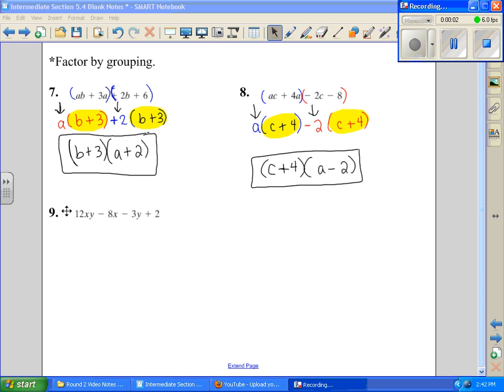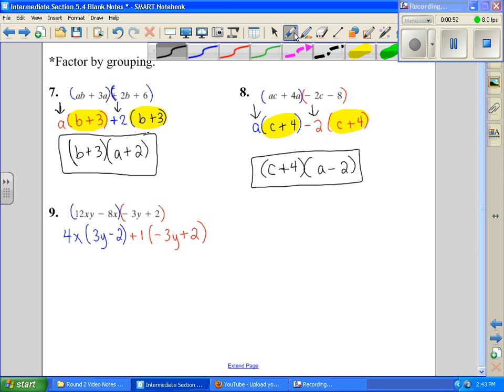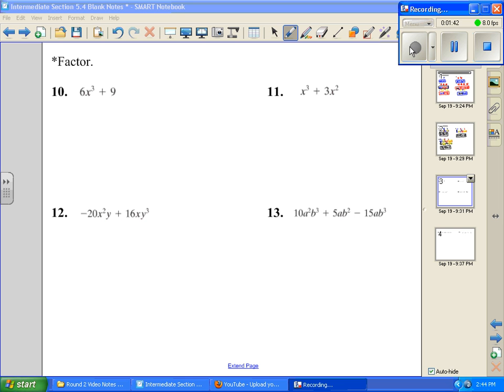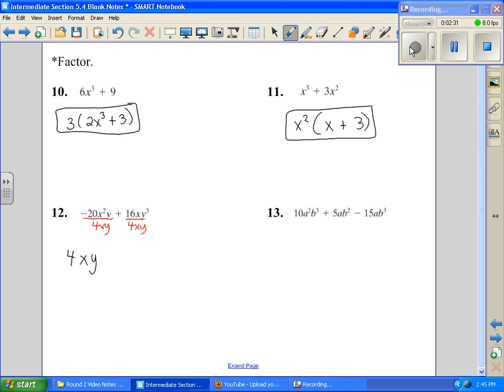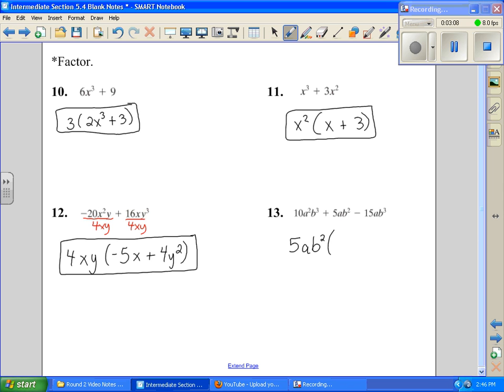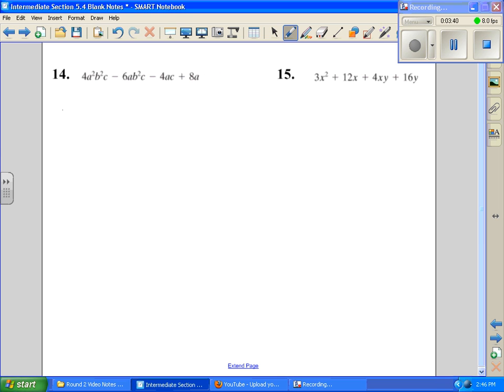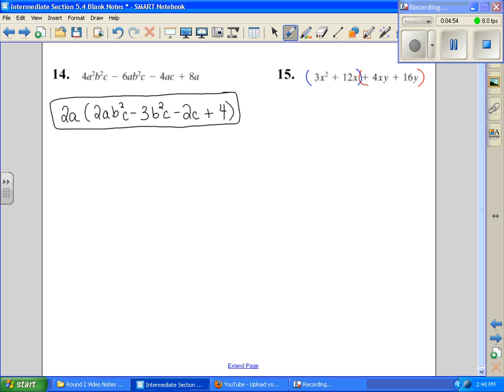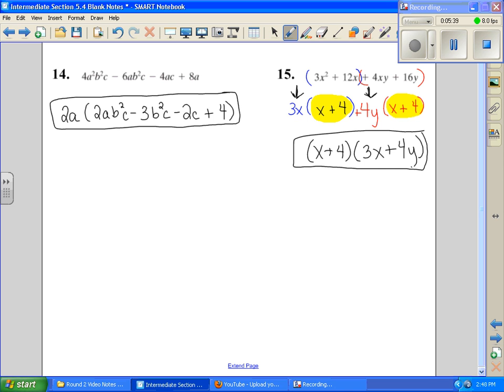Intermediate Algebra: GCF and Factor by Grouping Part 2.wmv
greatest common factor, factor by grouping, GCF, section 5.4